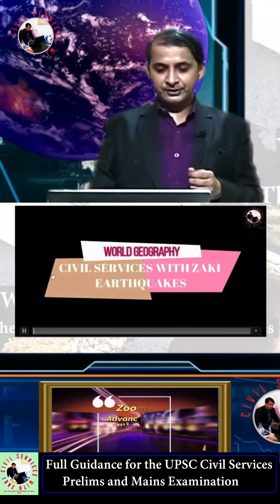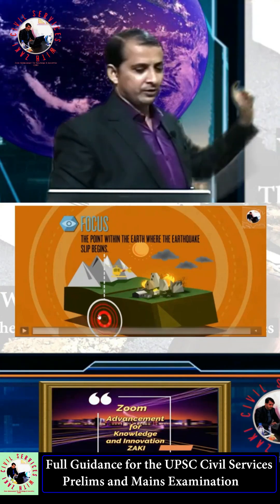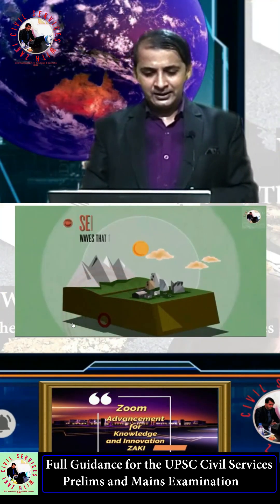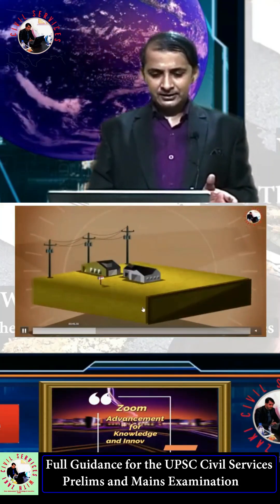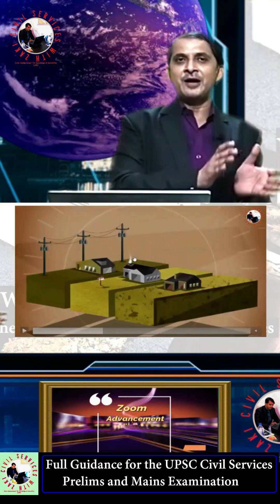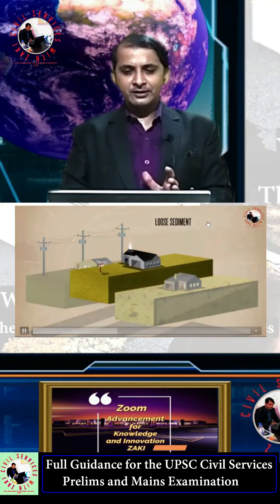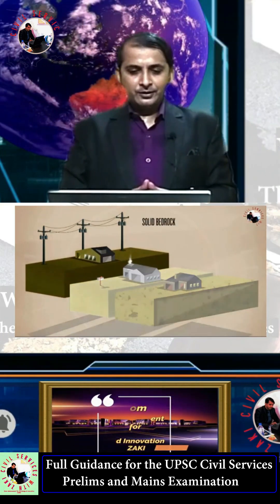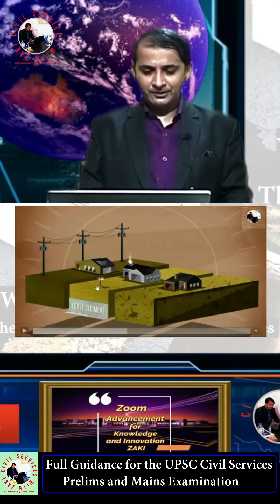What Is an Earthquake? || Geography || UPSC || IAS || G S || Important for All Competitive Exams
Know the most difficult topic of geography easily...
Only on our YouTube Channel: CIVIL SERVICES WITH ZAKI